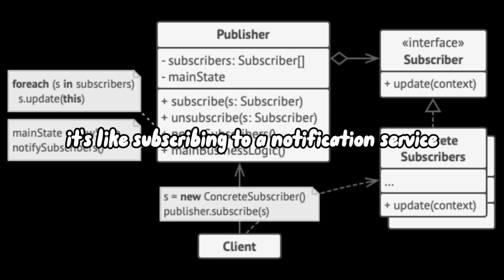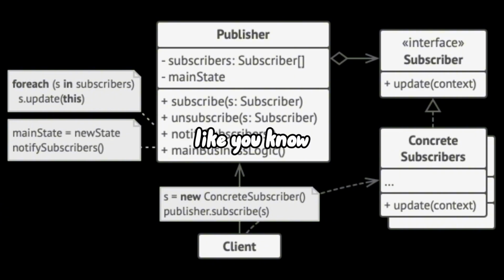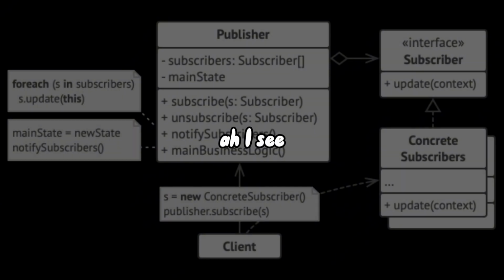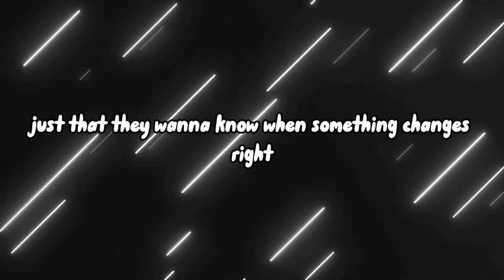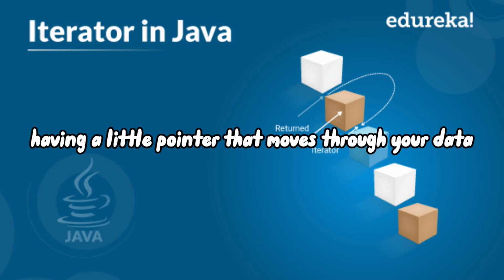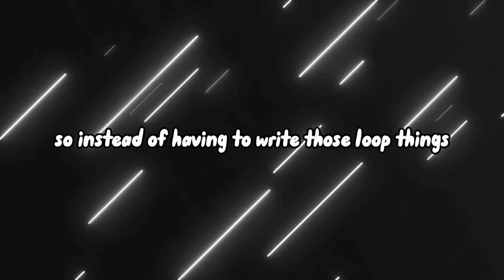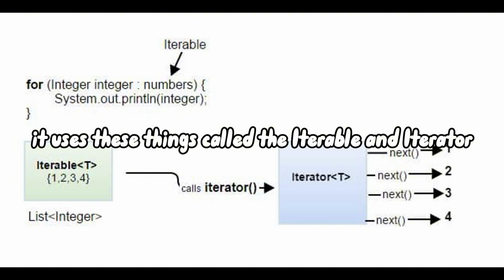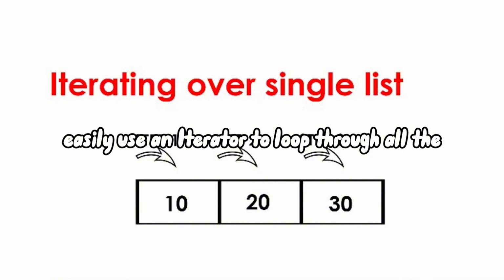Java Design Patterns Explained in 20 minutes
This video explores the software design patterns Command, Factories, Iterator, Memento, Observer, and MVC in Java, with practical examples and detailed explanations.

Command Pattern:

Encapsulates a request as an object, allowing clients to be parameterized with different requests, queue or log requests, and support undoable operations.
Participants:
Command (interface)
ConcreteCommand (links Receiver to the action)
Client (creates ConcreteCommand)
Invoker (executes the command)
Receiver (performs the action)
Example: Managing operations of a bank account (deposit, withdrawal) with history and undo functionality.
Pros:
Separates invoker from receiver.
Allows adding commands without modifying the client.
Supports undo/redo, deferred execution, and command composition.
Cons:
Adds complexity due to the extra layer between invoker and receiver.
Factory Patterns:

Abstract the creation of objects, providing flexibility and code reuse.
Difference between creation methods and factories:
All factories use creation methods, but not all creation methods are factories.
Types: Simple Factory, Factory Method, Abstract Factory.
Simple Factory: Centralizes the creation of object variants in a class with a method that selects the object type to return based on parameters.
Example: Creating different types of average calculation strategies.
Factory Method: Allows alternative factories for different product families.
Example: Creating different citation styles (IEEE, APA).
Pros: Promotes low coupling, single responsibility, and easy addition of new products.
Cons: May increase code complexity due to interfaces and subclasses.
Iterator Pattern:

Provides a standardized way to sequentially traverse elements of a container.
Participants:
Iterator (interface)
ConcreteIterator (maintains iteration position)
Collection (interface to create Iterator)
ConcreteCollection (creates the ConcreteIterator)
Example: Iterating through a stack without destroying its content.
Java Implementation: Iterable and Iterator interfaces.
Memento Pattern:

Allows saving and restoring an object’s internal state without violating encapsulation.
Participants:
Originator (object whose state is captured)
Memento (stores the state)
Caretaker (stores Mementos)
Example: Managing states of a bank account and undoing transactions.
Pros: Captures snapshots of the state without breaking encapsulation.
Cons: Can consume a lot of memory if many Mementos are created.
Observer Pattern:

Automatically notifies dependent objects (observers) when an object (subject) changes its state.
Participants:
Subject (interface)
ConcreteSubject (concrete subject)
Observer (interface)
ConcreteObserver (concrete observer)
Java Implementation: Observable and Observer interfaces.
Example: Separating application logic from user interface in a shopping cart.
MVC Pattern (Model-View-Controller):

Separates business logic (model), user interface (view), and control flow (controller).
Model: Manages data and operations, without knowledge of the interface.
View: Displays model data and delegates actions to the controller.
Controller: Synchronizes user actions with the model and view.
Applicability: Web and mobile development, present in frameworks like AngularJS, React, Spring.
Example: Implementing a shopping cart with MVC in JavaFX.

Timestamps:
0:00 - Introduction
0:53 - History behind Design Patterns
1:23 - Observer Pattern
3:15 - Iterator Pattern
4:18 - Iterator with Stack
5:05 - MVC Pattern
6:47 - Command Pattern
8:00 - Example with a real project
11:24 - Invoker
12:02 - Memento Pattern
13:11 - Strategy Pattern
15:11 - Factory Pattern
15:21 - Simple Factory
15:46 - Factory Method
16:57 - Abstract Factory
19:07 - Iterator with Composite Pattern
19:49 - Conclusion